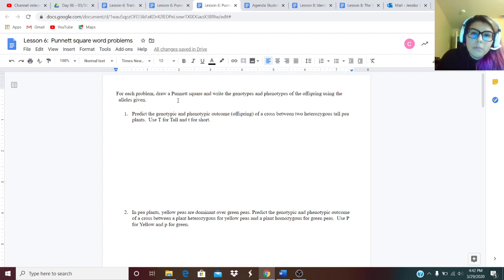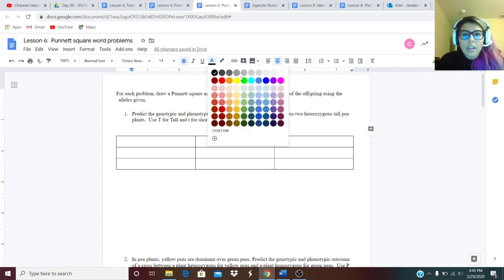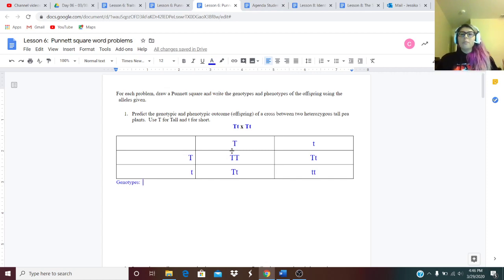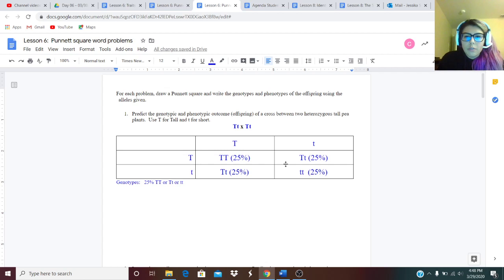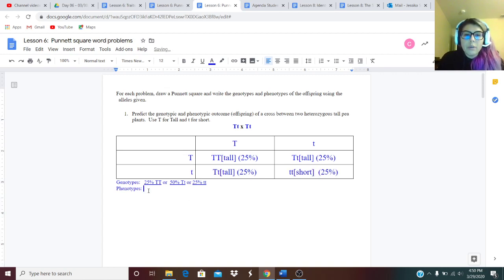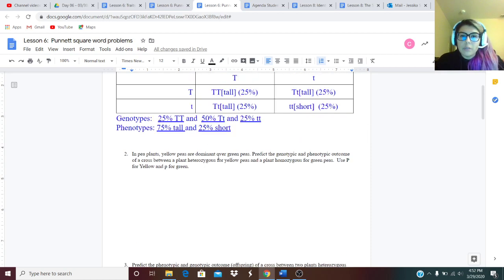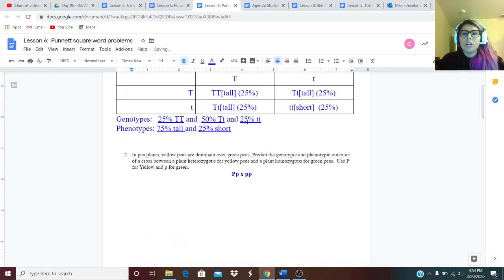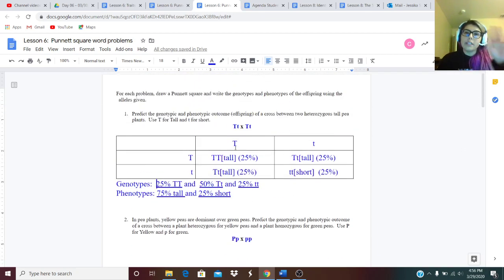Punnett Square Word Problems Video Help